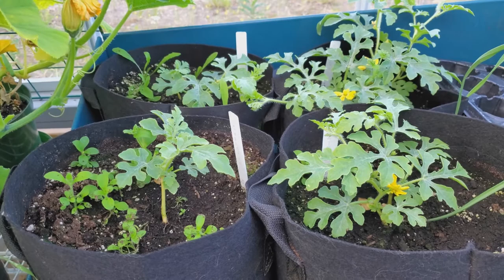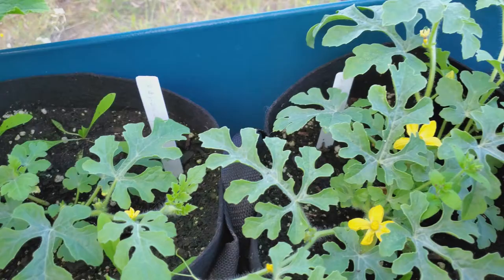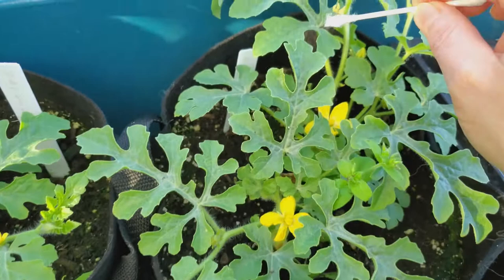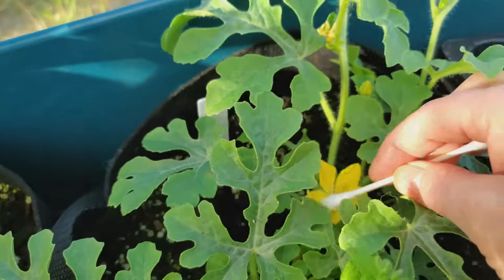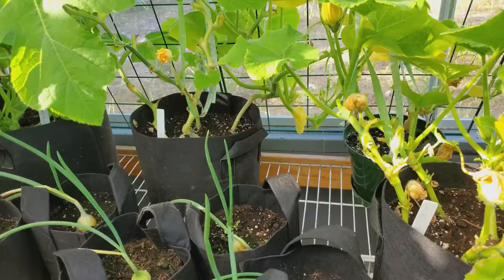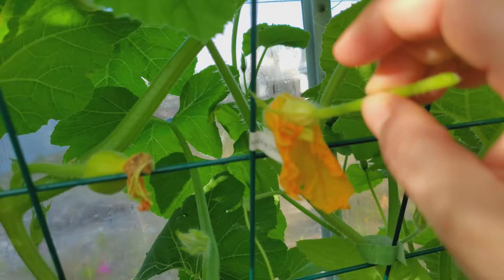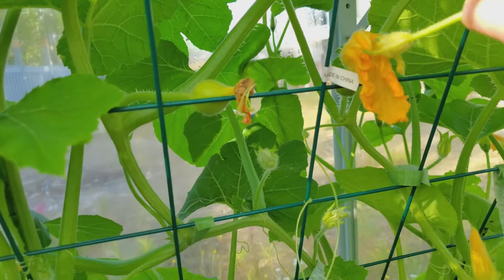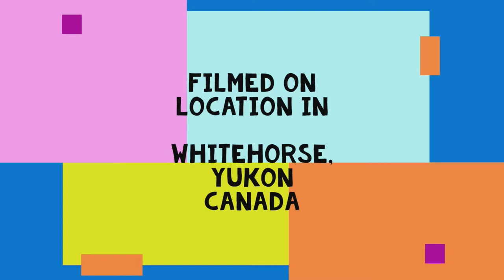Greenhouse Gardening Tip #1 - Pollinating Watermelon and Squash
This tip is helpful to all greenhouse gardeners, and demonstrates two methods for pollinating watermelon and winter squash. There is no one right way, we just wanted to share what works for us.